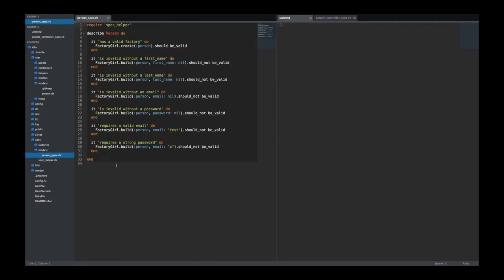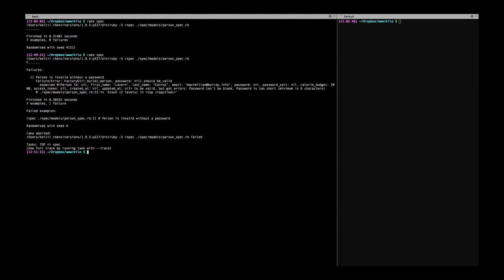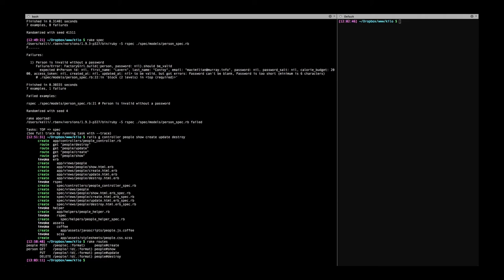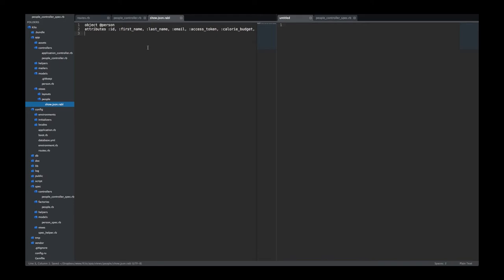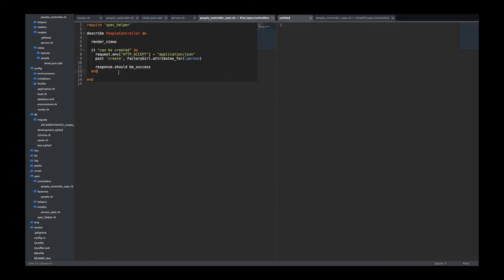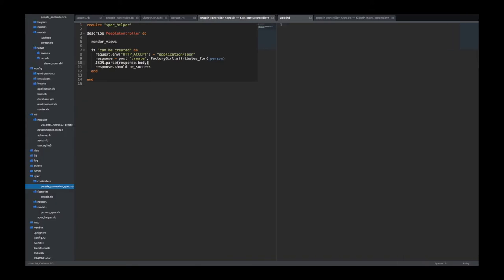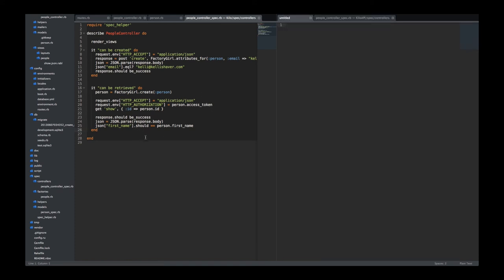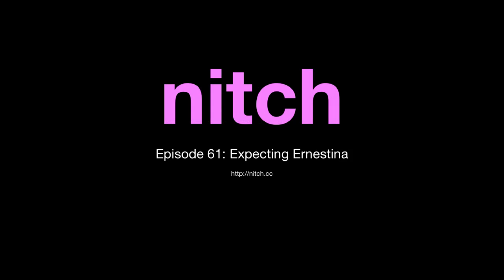Episode 61: Expecting Ernestina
The Nitch Podcast

A weekly podcast about making apps that run everywhere using open web standards like HTML, CSS, JavaScript, REST, and JSON. Hosted by Jonathan Stark and Kelli Shaver.

Jonathan and Kelli continue their screencast on how to build a REST API with Ruby on Rails.